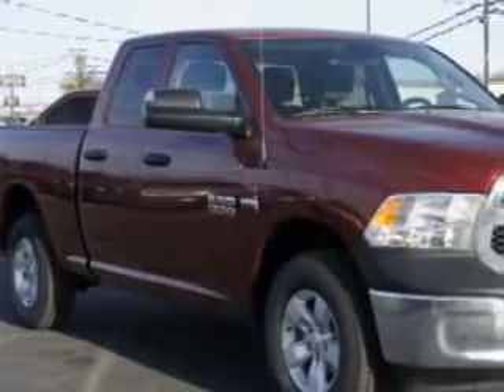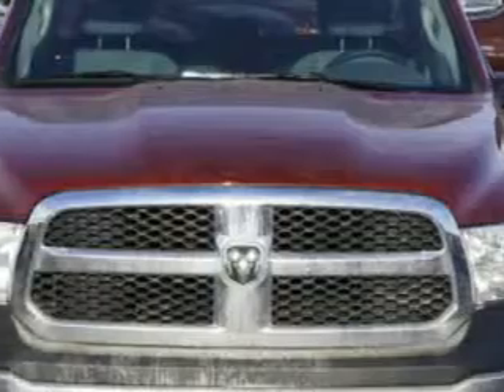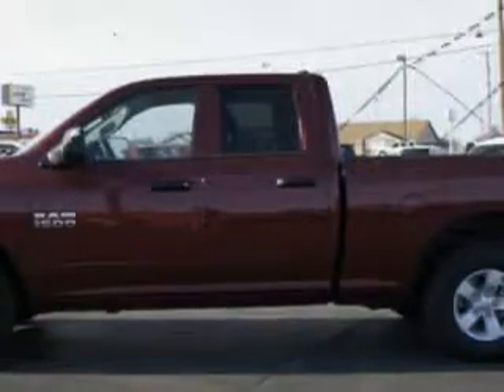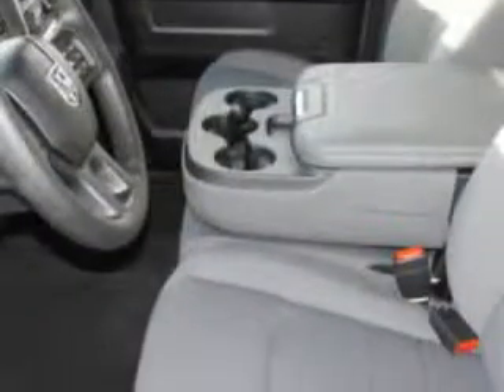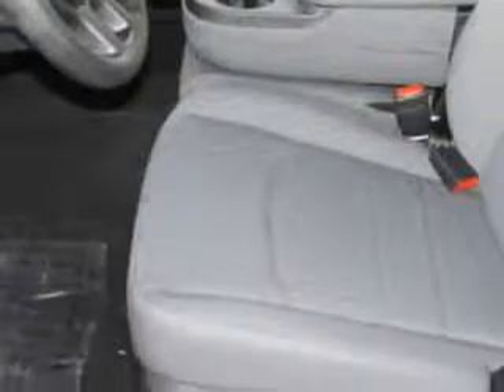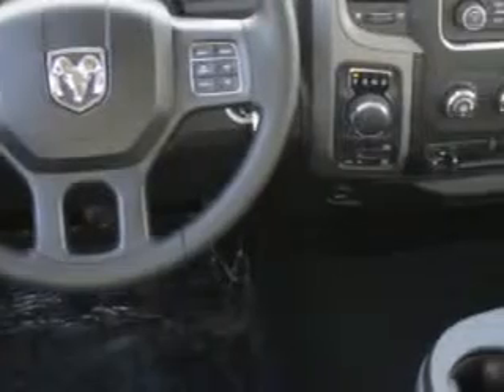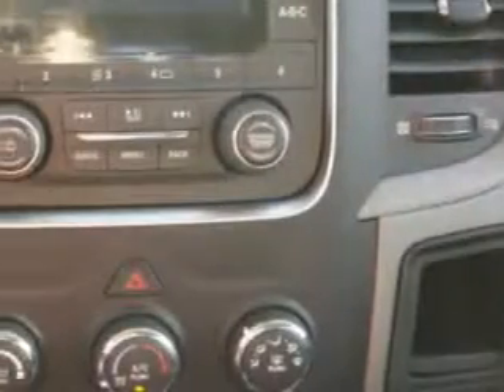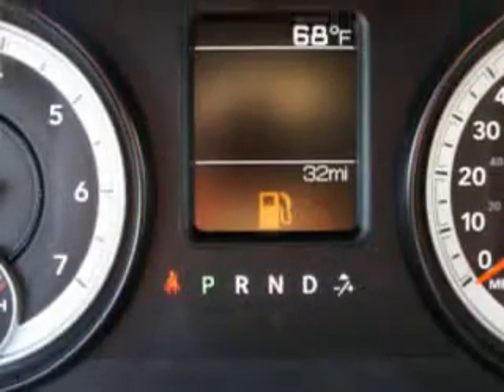2014 RAM 1500 Riverside Autoplex of Muskogee Muskogee, OK 74401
RAM Riverside Autoplex of Muskogee knows you want more in a car. You have a purpose for your vehicle. You will love this Deep Cherry Red Crystal Pearl Coat Ram 1500 Quad Cab 4X4, equipped with a 6 Cylinder engine and an automatic transmission. Enjoy this utility truck with features like Halogen Headlights, Traction Control With Trailer Sway Control, Class Iv Trailer Hitch, Removable Tailgate, Heated Exterior Mirrors, Trailer Wiring, Braking Assist - Hill Start Assist, Electronic Brakeforce Distribution, Engine Immobilizer, Rolling Code Security, Part Time Four Wheel Drive, and much more. Get where you need to go, enjoy the drive, and have peace of mind in this Ram 1500. See us at Riverside Autoplex of Muskogee today!
MILES:     32
VIN:1C6RR7FG4ES243775

1711 West Shawnee
Muskogee, Oklahoma 74401